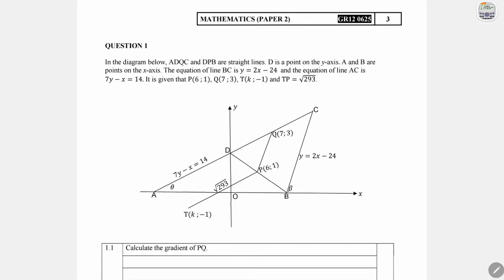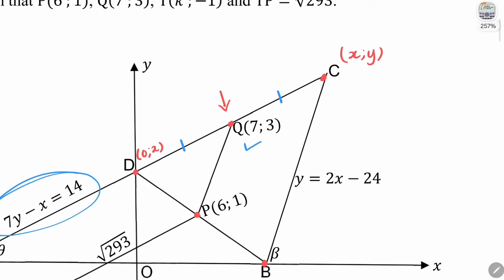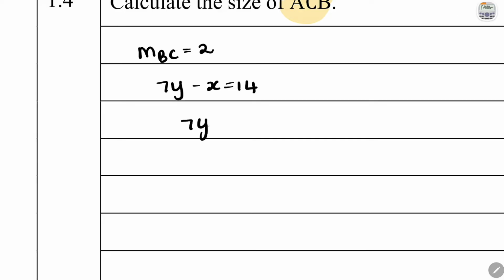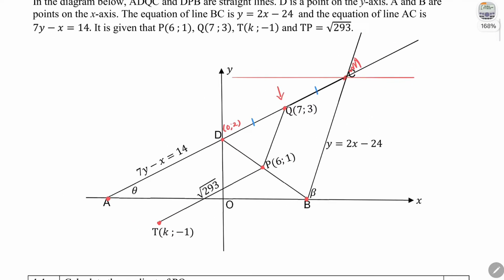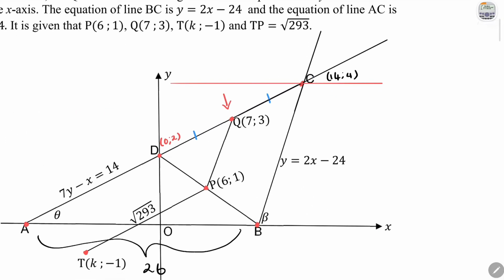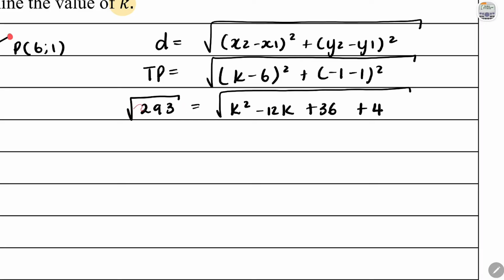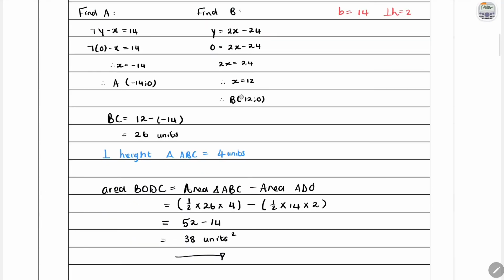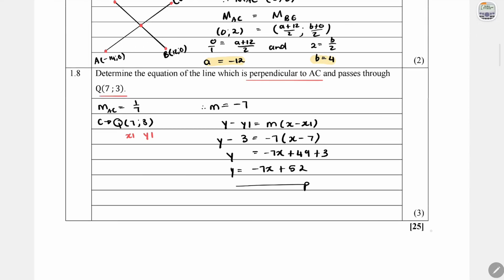Q1 P2 June 2025 GP